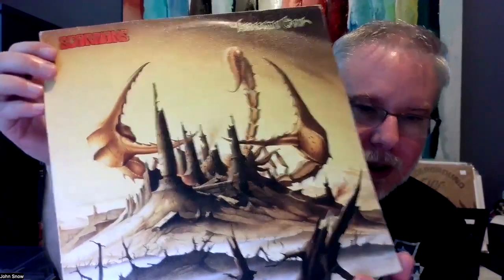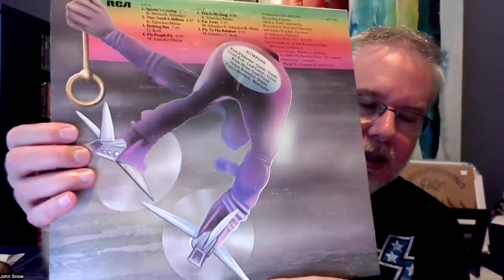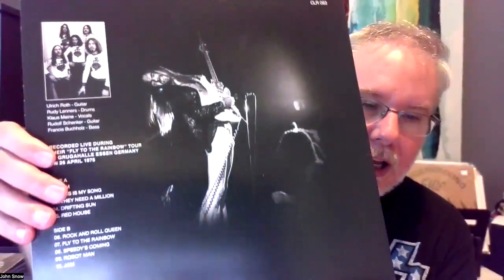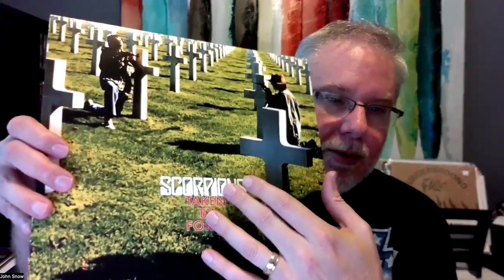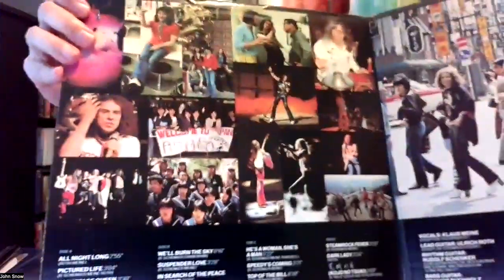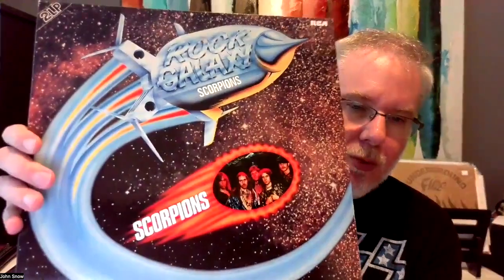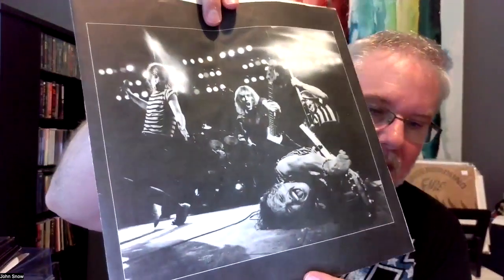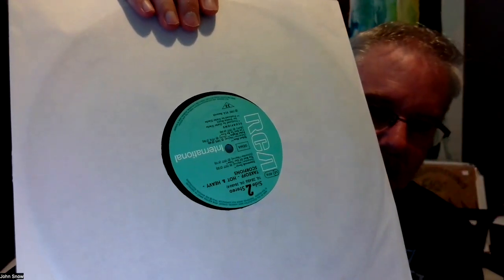The Collection: Ep. 36 - Scorpions On Vinyl (Part 1 of 2)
A few years back I did a complete collection series on the Scorpions.  I figured it was time to show all the vinyl off on The Collection. We will break it up in to two parts with the first being from the debut album, 'Lonesome Crow', all the up to 'Blackout' with every thing I have in between.  For Part 2, next week, will cover 'Love at First Sting' up to their latest 'Rock Believer'.  This part covers the 70's up to 1982 it will feature a lineup of Klaus Meine, Rudolf Schenker plus a cast of characters from Michael Schenker, Uli Jon Roth, Mathias Jab and Francis Buchholz and numerous, I mean numerous drummers.  We will talk the controversial covers and the albums and the sound.

I hope you enjoy this episode which goes "live" 8 p.m. , October 7, 2024.